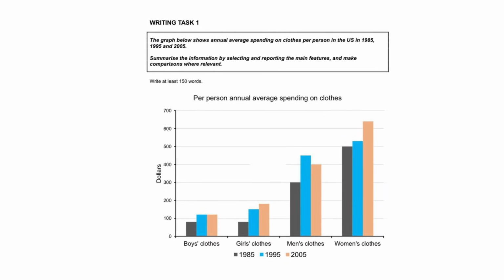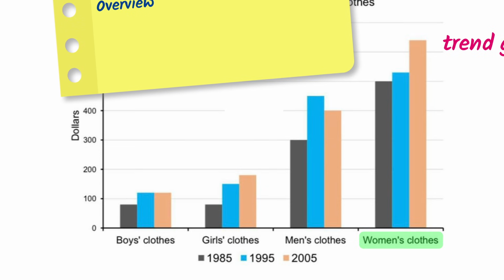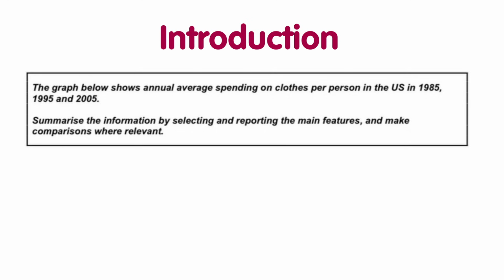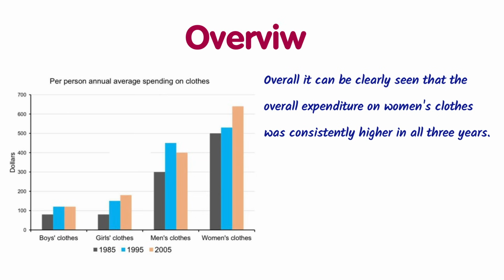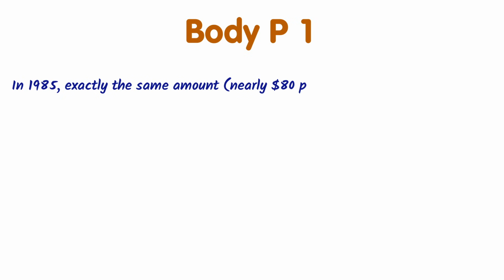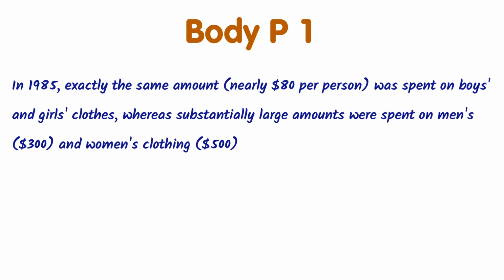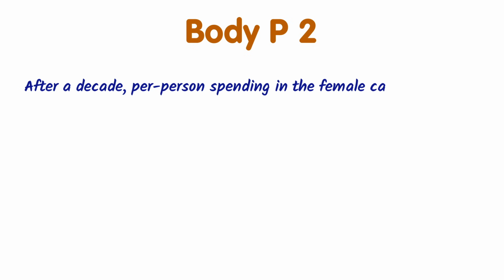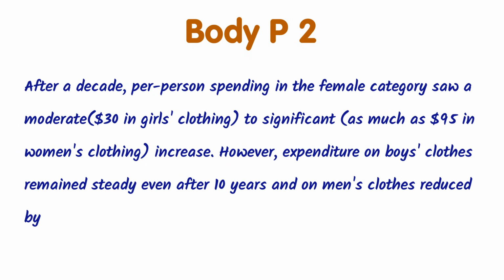Bar Chart Writing Tricks Every Student Needs!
📊 IELTS Writing Task 1 | Bar Chart Band 9 Sample 🎯

In this video, I’ll walk you through a full Band 9 bar chart sample answer for IELTS Writing Task 1. You’ll learn how to:
✅ Analyze the chart step by step
✅ Use advanced vocabulary & collocations
✅ Structure your essay like a Band 9 candidate

If you’re aiming for a high band score in IELTS Writing, this lesson will give you the tools and strategies you need to impress the examiner.